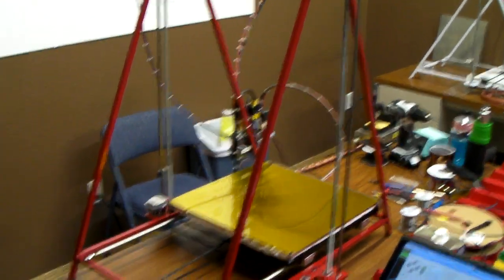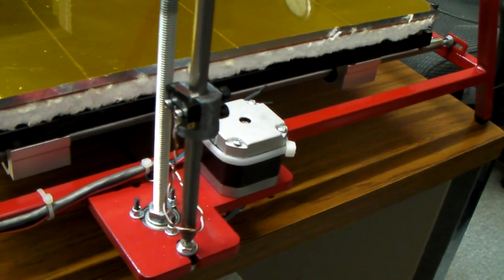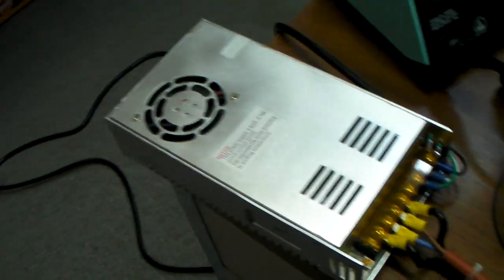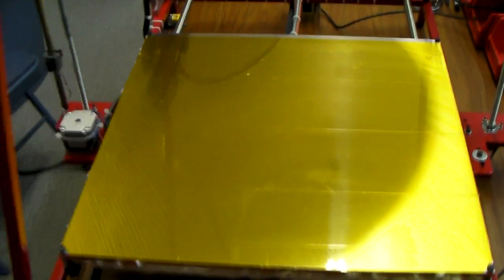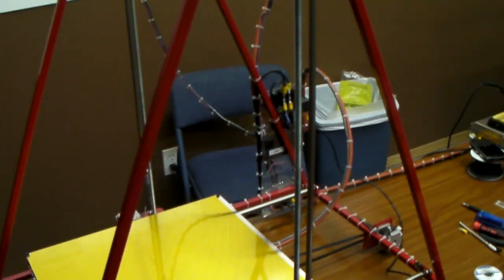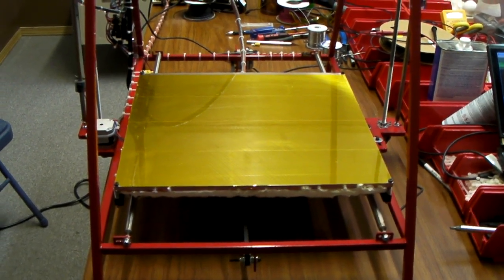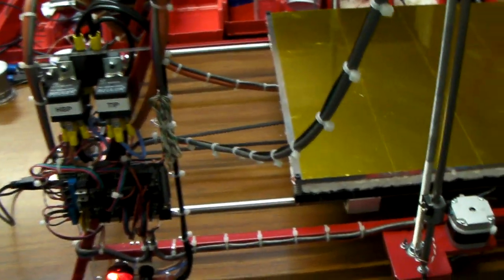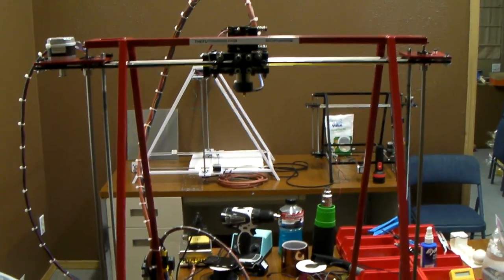Glacier Peak 16" x 16" x 24" Build area 3D printer. thefutureis3d.com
Here is our 16" x 16" x 24" 3D printer.